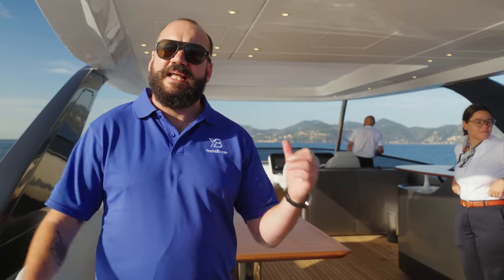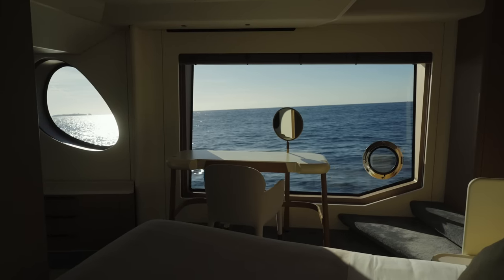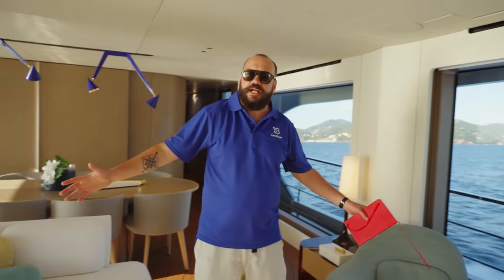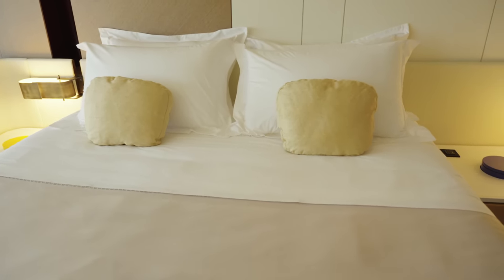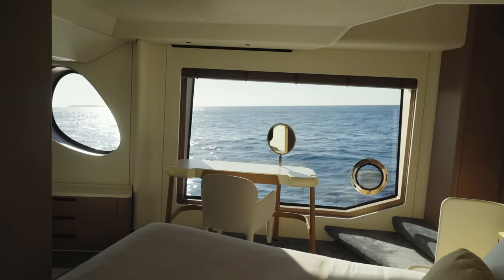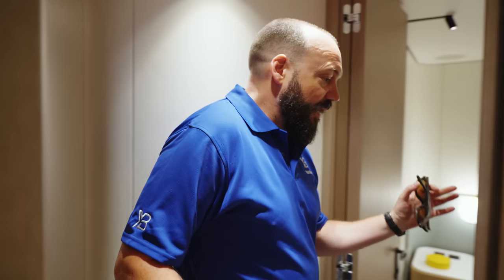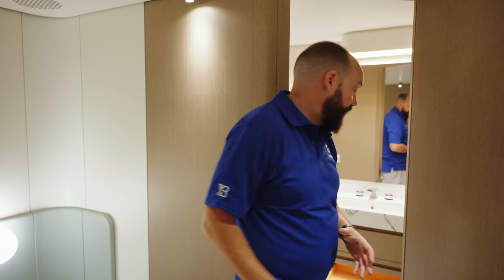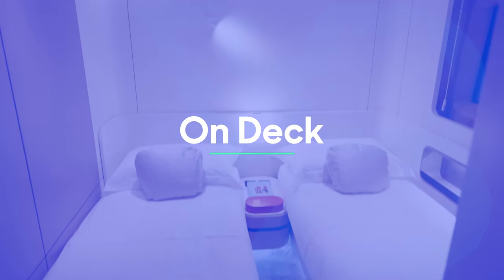Azimut Grande 26M Yacht Test Drive, Tour & Review | YachtBuyer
The latest Azimut Grande model elevates expectations of what a 26m, 85ft flybridge can deliver. Five cabins, 30 knots and an extending aft deck are delivered in typically spectacular modernist style.

In this in-depth walkthrough tour filmed at the 2022 Cannes Boat Show, Carl Richardson shows you all of the most important features aboard the Grande 26M (formerly known as the Azimut 26 Metri).

With some big, powerful exterior lines outside, from Alberto Mancini, and cool, relaxed and sometimes quite surreal interior design from Achille Salvagni, the Grande 26M looks and impresses like nothing else in this sector.

Away from the aesthetics, This is the first yacht to sport Azimut’s unique, ZF designed, Large POD 4600 drive system. With a massive 1,650hp going through each drive, we managed to grab some sea trial time to find out how this mighty yacht handles. The headline figures make for enticing reading, with a top speed of 30 knots and fast cruising anywhere from 20 to 25 knots.

If you'd like to see the Deck Plan & our Star Rating of this boat,

LOA: 85ft 6in (26.09m)
Beam: 20ft 7in (6.3m)
Displacement: 87 tonnes
Cabins: 5

Performance

Engines: Twin MAN V12 1,650hp
Top Speed: 30 knots
Cruising Speed: 23 knots
Cruising Range: 280nm

Timestamps
00:00 Intro
00:35 Interior
01:33 Master Cabin
02:00 Accommodation
02:53 On Deck
03:10 Flybridge
04:44 Main Deck
06:44 Driving
09:42 Pods
10:14 Lower Helm
13:03 Galley